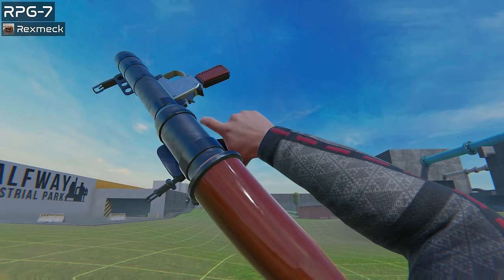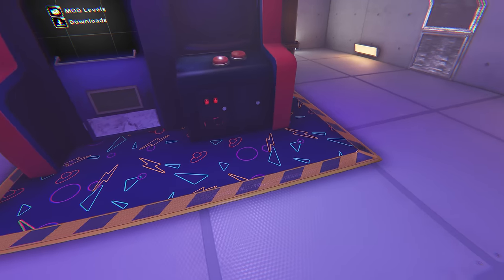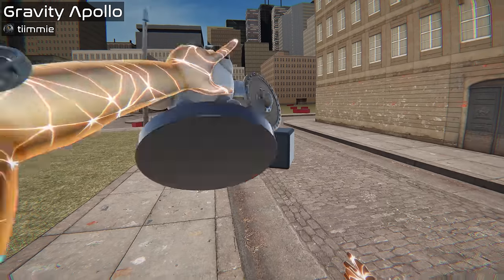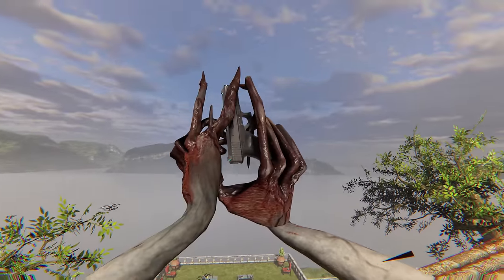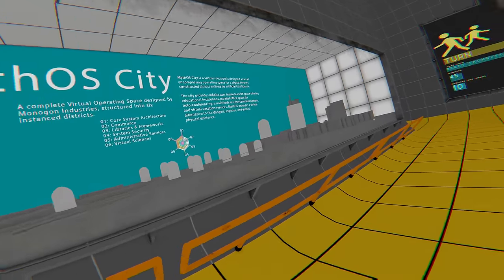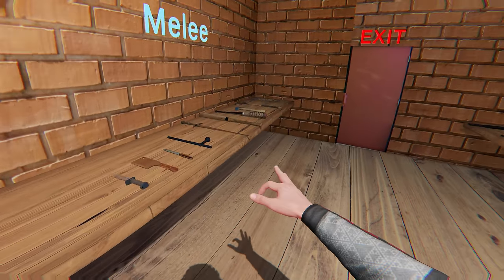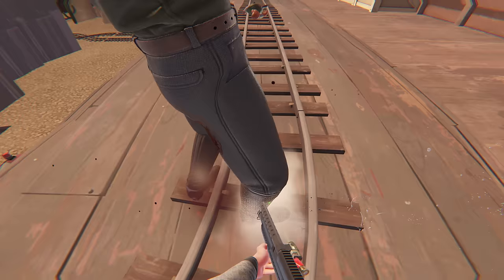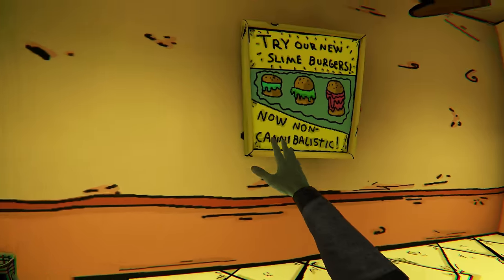BoneLab 100+ Mod Showcase!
00:00 RPG7
00:29 SW's Camera mod
01:07 GoPro
01:21 Desert Eagle
01:38 100% Save File
01:48 Grappler
02:18 Gravity Menu
02:58 Launchpad
03:16 Bearing's
03:40 MP7
03:58 Lightsaber Collection
04:55 Ammo bot
05:08 Marker 14
05:31 Epic Meatball
06:02 Dodge Charger RT1970
06:22 Chainsaw
06:53 Spas12
07:04 Saiga 12K
07:21 M4A1
07:42 Gun Attachments
07:59 Colt Pistol M1911A1
08:19 Ol' Betsy
08:42 Buster Sword FF7
08:53 Instant 42 Boxes Of Ammo
09:09 Enemy Wave Spawner
09:32 Crablet Pets
09:45 Gravity Shifter
09:55 Car
10:09 Golf Cart
10:25 Eder 22 Training
10:43 FN509
10:46 Five Seven
11:08 STG44
11:21 Kylo Ren's Lightsaber
11:34 Mario Kart
11:49 Gravity Apollo
12:23 AR15/M4
12:41 TEC9
12:53 Functional Seats
13:18 Iron Giant
13:57 Crablet Avatar
14:43 Hulk Buster Avatar
15:21 Deadpool Remake
15:25 Captain Marvel
15:30 DUNE044
15:41 Ellie
15:45 Ford Comically Large Hands
16:01 Black Mesa Hazard Suit
16:09 Dead Space Engineer Suits
16:21 Extra Good Climber
16:45 Master Chief
16:50 HalfLife Alyx Avatar Pack
17:10 Spider Man Avatar
17:21 Terminator's T800 Pack
17:31 Marker 84
17:35 Batman Avatar
17:42 Boneworks Nullbody
17:49 Buff Arther Ford
17:56 Stanley Parable
19:02 Construct
19:39 7/11
20:51 Vaporworld
21:17 Hotel Room
21:27 Grassland Ramps
21:56 NukeTown
22:29 LabWorks
25:14 Wuhu Island!
26:25 Big City
26:46 Blood Gulch
27:36 Endless Tunnel
28:12 Boneday 1
30:53 GTA san andreas
31:52 Minecraft Village
32:27 Infinite Arena
33:30 Hightower
33:59 Mal0
36:07 Rainbow Road MK64
36:48 Project Liminal
37:26 Sandbox Map
37:50 Last Resort
38:17 Wipeout
38:44 Skate3
39:22 Slop and Slime City
40:03 Green Screen